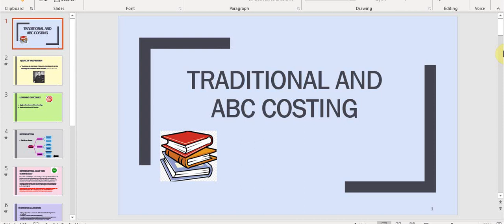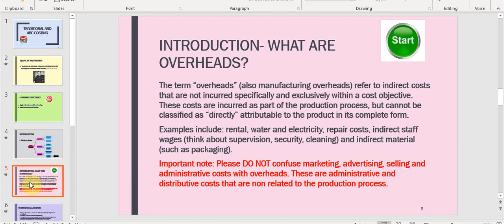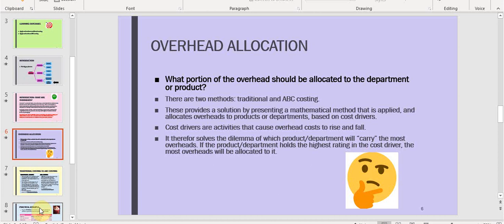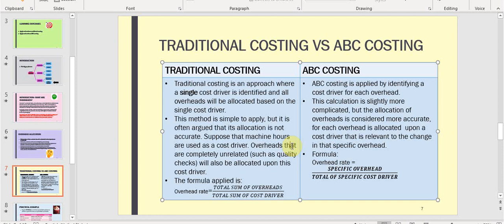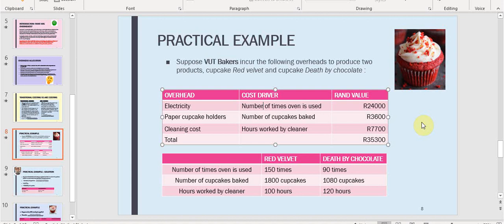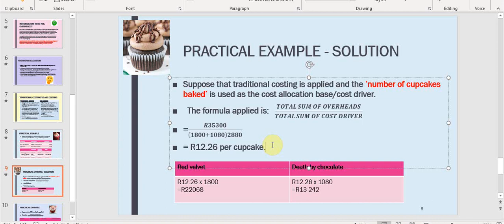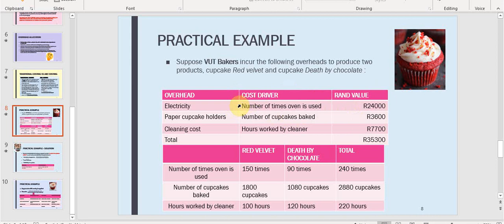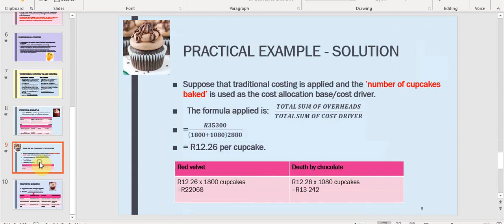TRADITIONAL AND ABC COSTING LECTURE